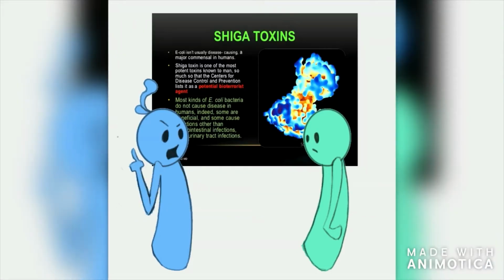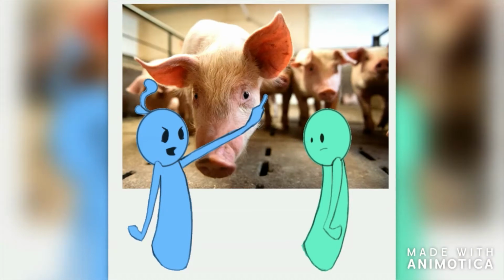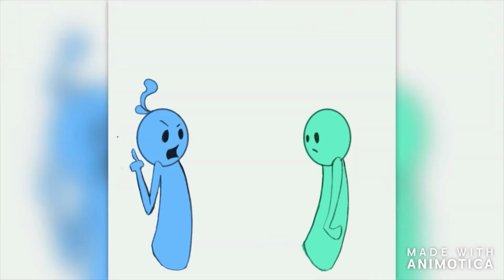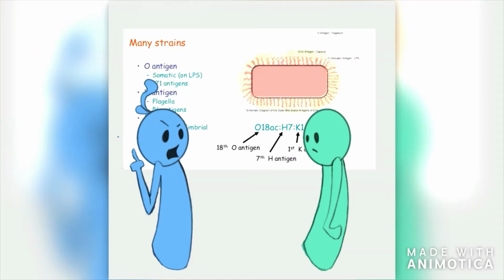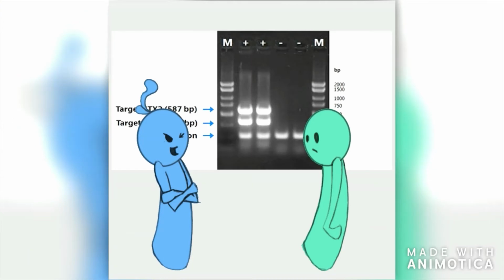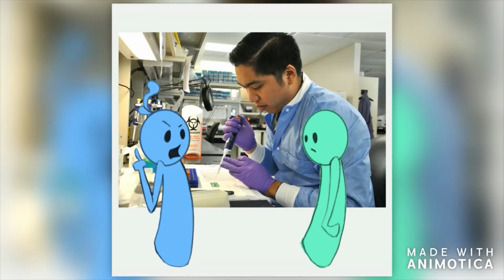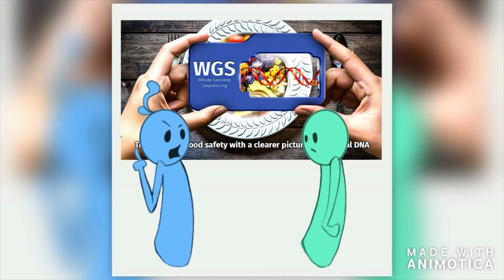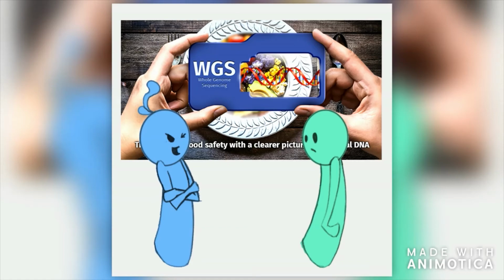STEC Info Animated Short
Animation: Hendo Felix
Voiceover: Ethan Meirow
Authors : Hendo Felix & Ethan Meirow
Video Rendering: Hendo Felix

The following presentation is on Shiga Toxin producing E. coli, specifically focusing on the various ways a foodborne outbreak caused by this pathogen is identified and dealt with by organizations like the CDC and USDA. During this presentation we cover topics such as how the STEC outbreaks may occur, how the CDC identifies the source of the outbreak, the demographic that is most severely affected, and various guidelines as to how the consumers should respond to it; all information presented in this video was obtained from various accredited sources such as the CDC, USDA, and the Journal of Applied Microbiology. The identification of STEC colonies using PCR and traditional plating methods, as well as the identification of symptoms of a STEC infection, will also be discussed in the presentation.

Credit to Owners of various background images; the urls were a bit too long. Sorry.